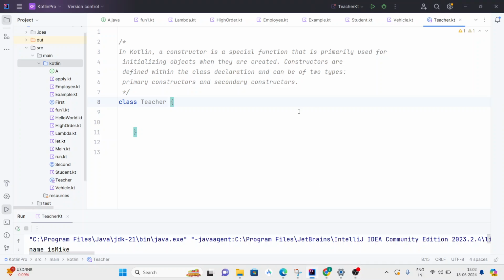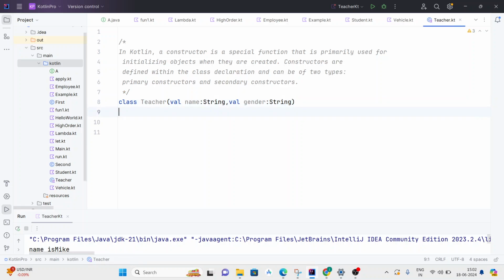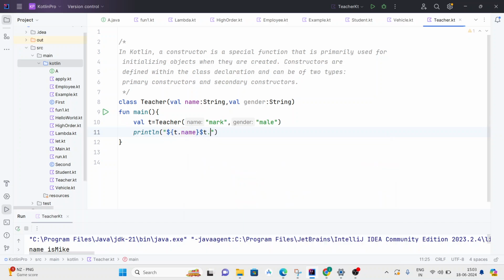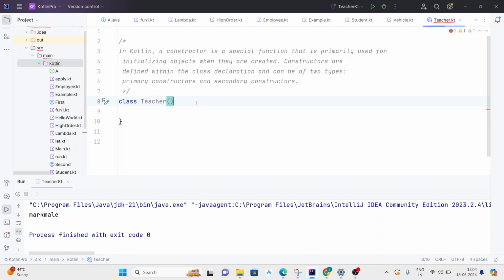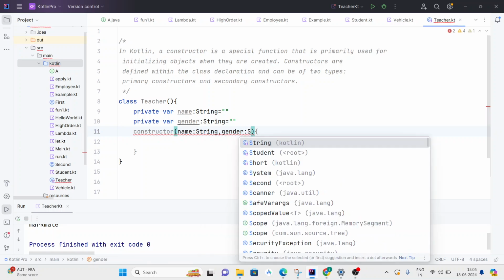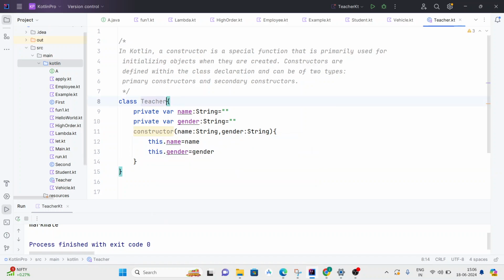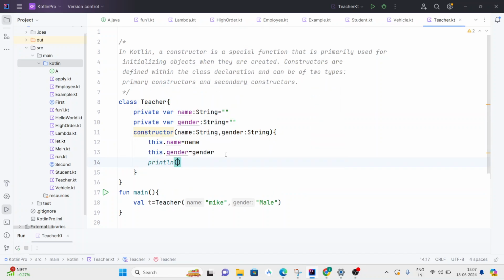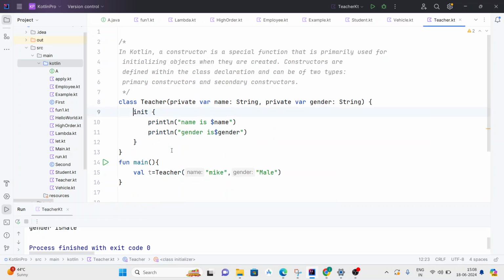Mastering Kotlin Constructors: From Basics to Advanced Concepts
In this comprehensive video tutorial, we delve into the intricacies of constructors in Kotlin, covering everything from fundamental concepts to advanced techniques. Constructors are essential components of classes that initialize objects and set their initial state. Our tutorial begins with an exploration of primary constructors, which are declared in the class header and are directly tied to class initialization.

We proceed to discuss secondary constructors, which provide additional flexibility by allowing multiple ways to initialize objects within a class. We illustrate how secondary constructors can complement primary constructors and handle specific initialization scenarios with ease.